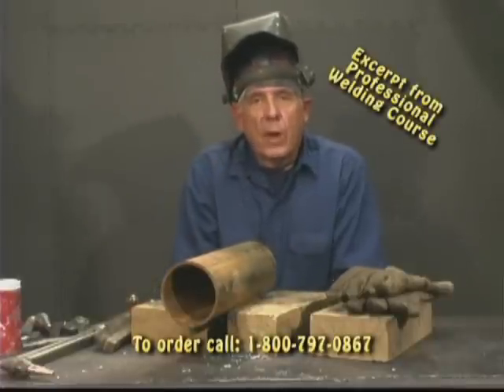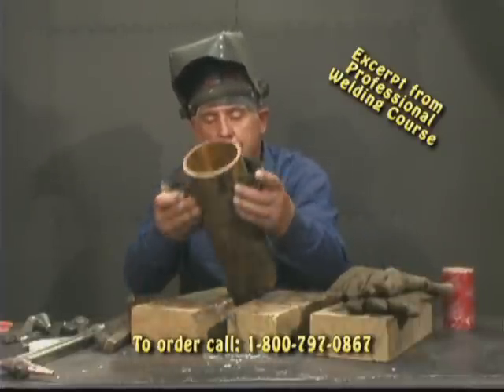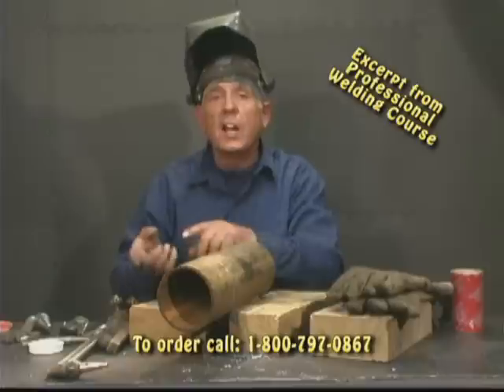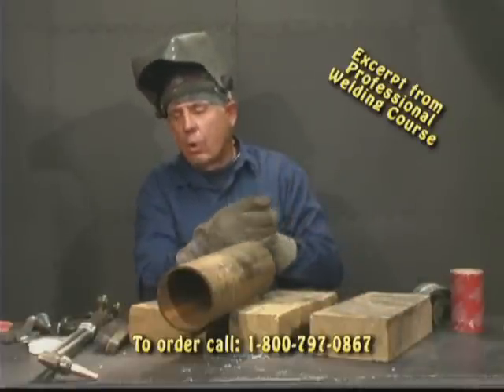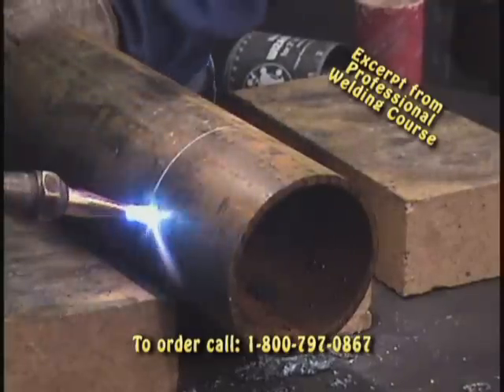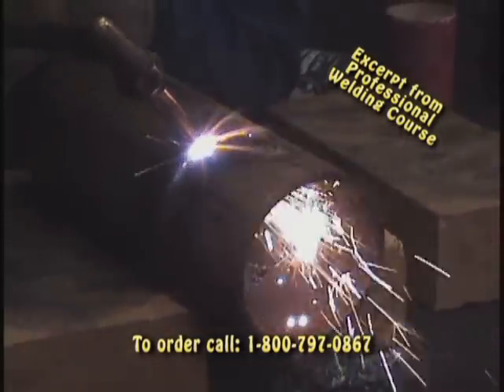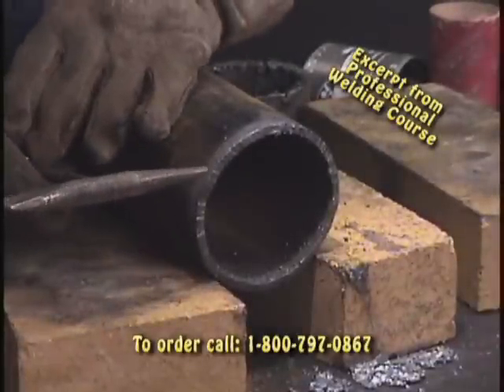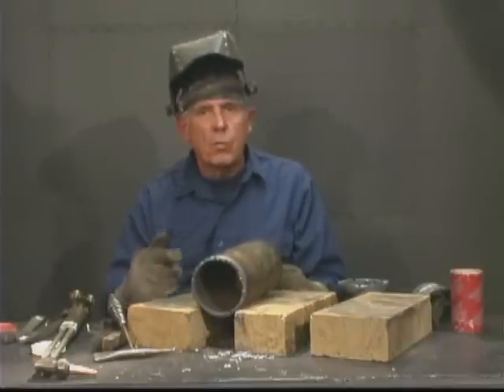ATI Professional Welding Section 2B Cutting Pipe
Cutting pipe with a gas cutting torch